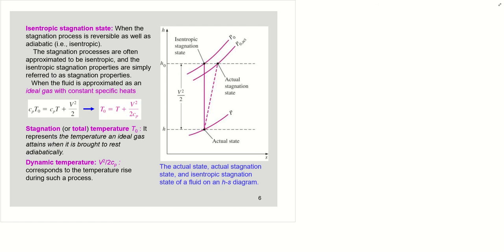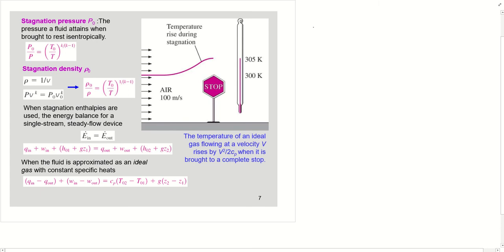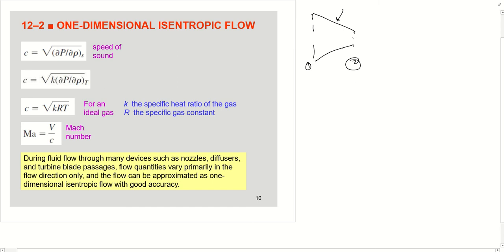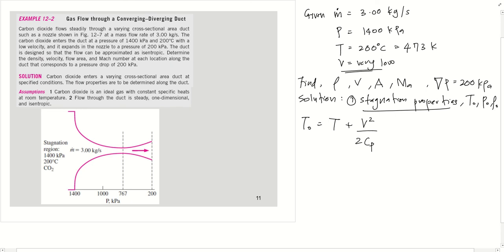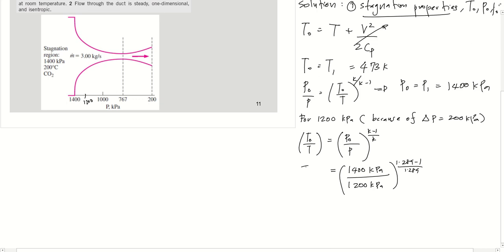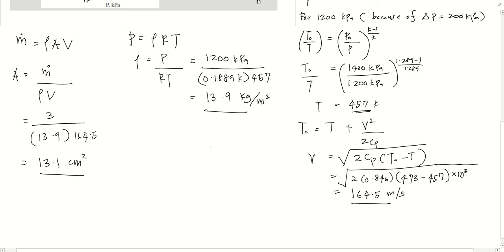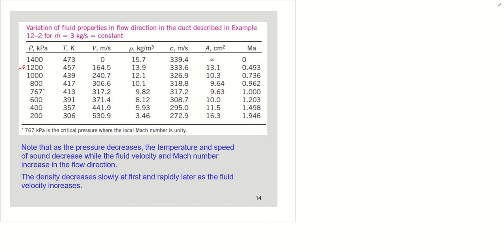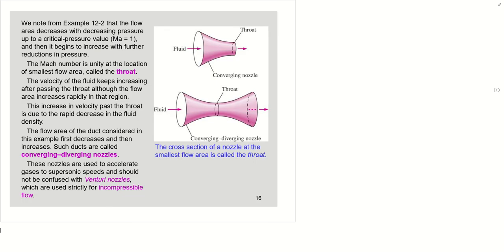Chapter 5 (Stagnation properties and Mach Number)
All contents in this video are taken from Fluid mechanics text book published by McGraw Hill Education (Cengel & Cimbala)